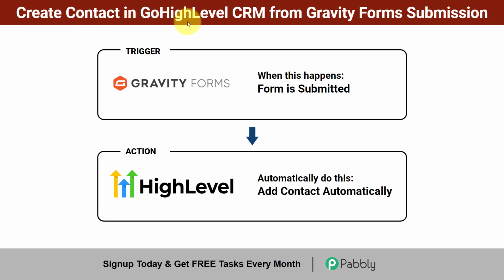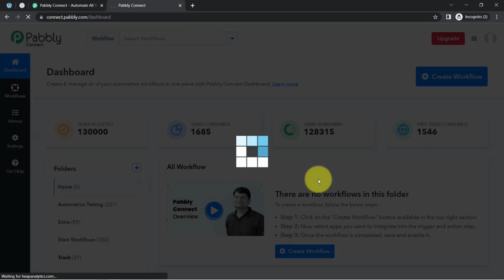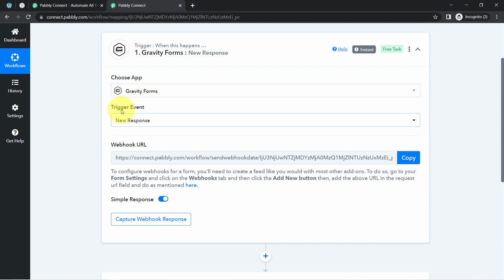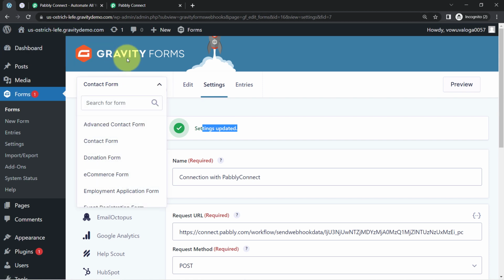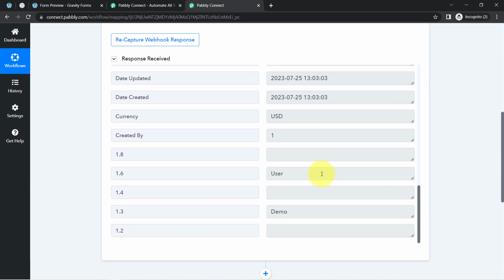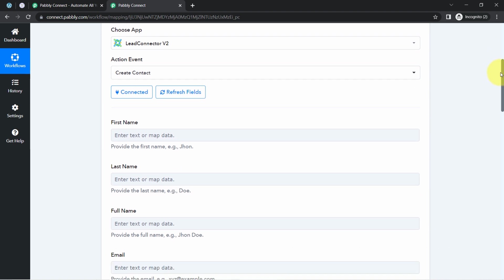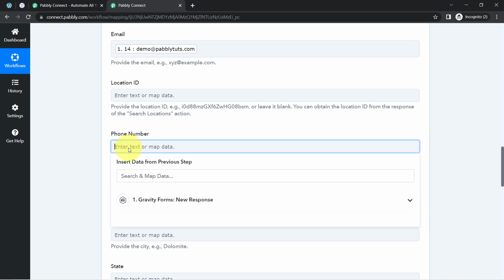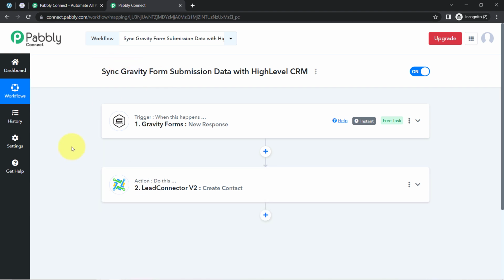How to Create GoHighLevel Contact on Gravity Forms Submission - Gravity Forms to GoHighLevel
In this tutorial, we'll guide you through the process of integrating Gravity Forms with GoHighLevel using Pabbly Connect, So, whenever a new user responds to an Elementor Form automatically details of that user will be added to GoHighLevel as contacts. Ensuring Efficient management of your leads and initiate personalized communication to nurture potential customers.

1. Automation: Pabbly Connect offers automation capabilities that can help you automate mundane and repetitive tasks. This allows you to save time, money and resources.

2. Integration: Pabbly Connect provides a wide range of integrations so that you can connect different web services with each other. This helps you to create smarter workflow processes and make your business more efficient.

3. Security: Pabbly Connect takes security seriously and provides an industry-standard security system to protect your data and applications.

4. Scalability: Pabbly Connect is highly scalable and allows you to easily add new applications and services to your workflow.

 5. Cost-effective: Pabbly Connect is cost-effective and provides plans for different business sizes.